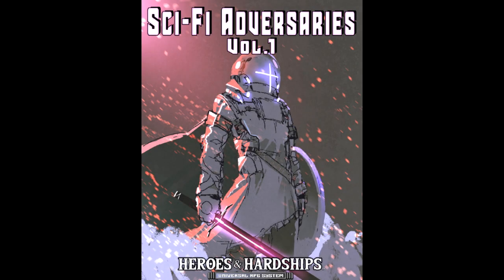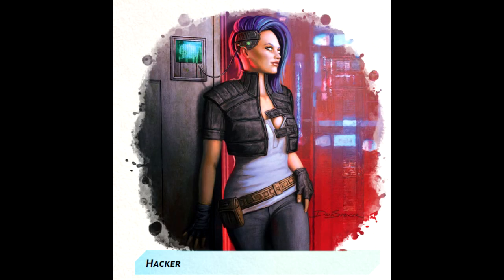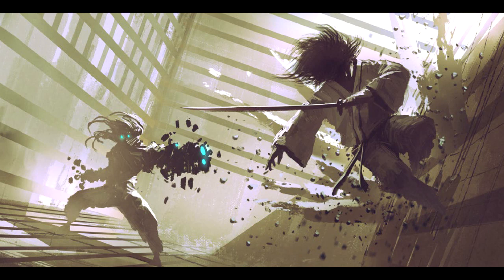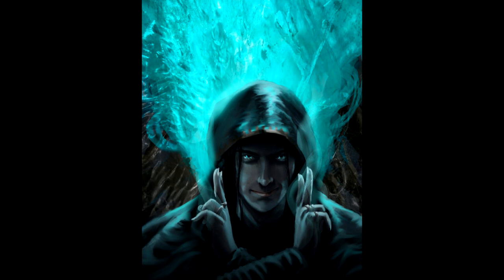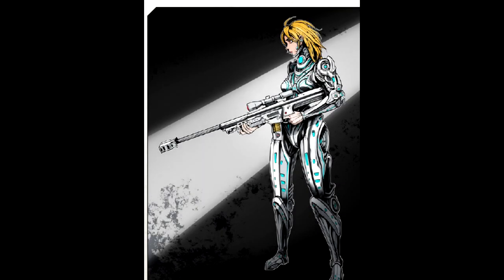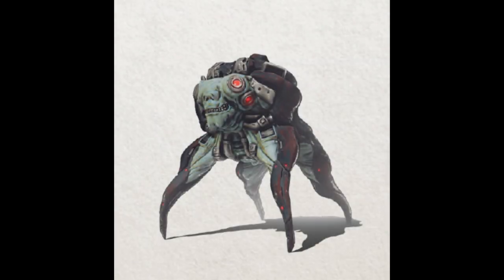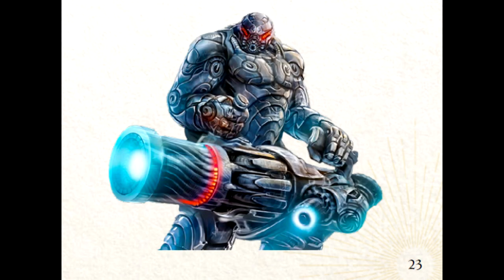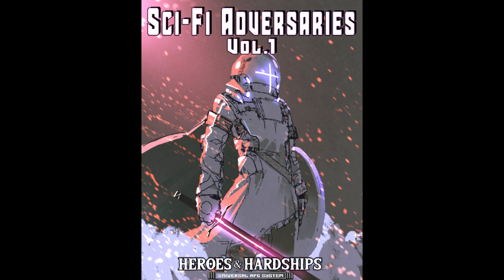Heroes & Hardships: Sci-Fi Adversaries Vol.1 review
Adversaries, abilities and many other things, for your Heroes & Hardships sessions.
- Orch Rock Evil Action Intensity 1
SFX from Dark Fantasy Studio and GameDev Market were also used.